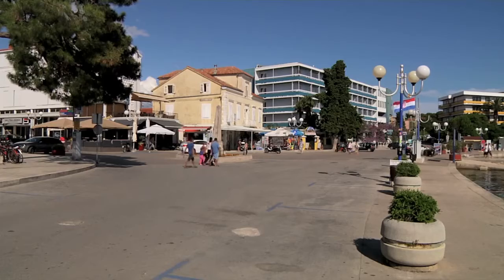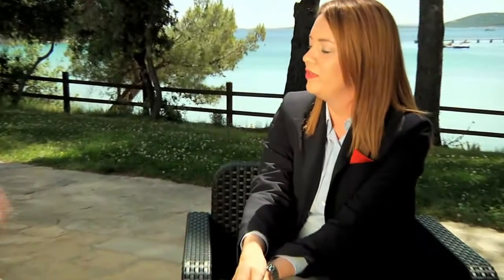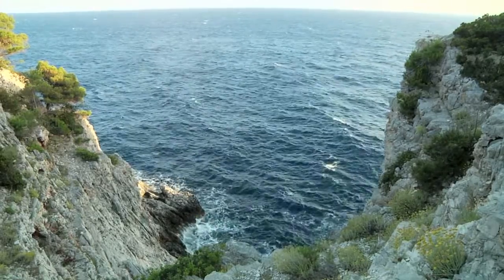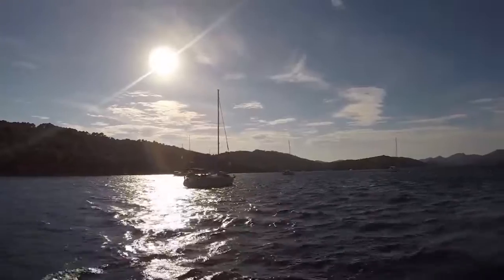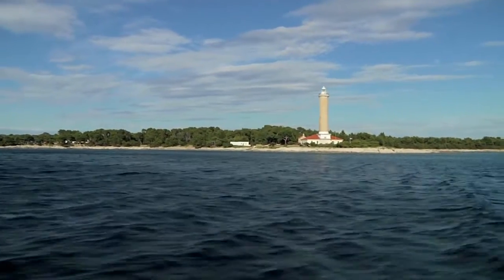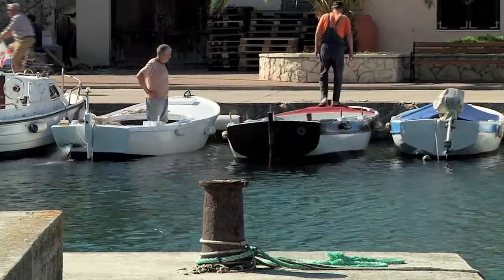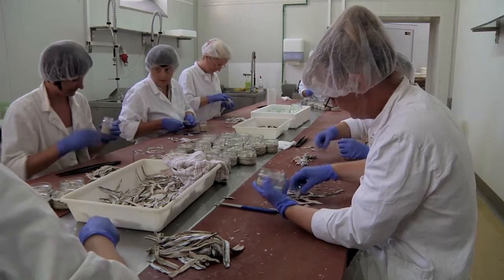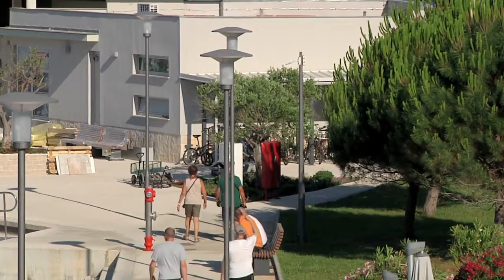Sail Ho Croatia Episode 6: BIOGRAD – UGLJAN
Episode 06: BIOGRAD – UGLJAN
We have arrived at the heart of the Croatian coast, the royal town of Biograd and the island Ugljan known for top quality olive and fish products.  We are going to visit the beautiful Crvena Luka resort, the indescribably pretty Telašćica nature park and reveal one little island lost in time.